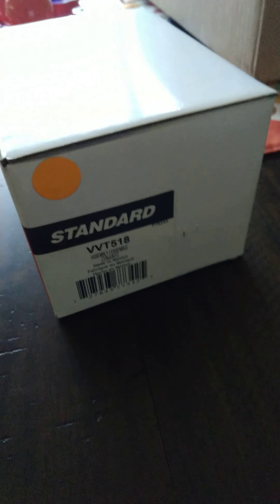SAVE BIG $$ 09 Toyota matrix, Corolla, Pontiac vibe intake cam gear vvt-i. variable valve timing TSB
So this is a video on how to save hundreds on a original toyota part #13050-0T010. The new part# 13050-0T050 which is what I used. I bought a Standard part VVT518 and the original toyota part cam in the box. I have installed and running on my 2009 Matrix without issues or check engine light. Just make sure you Unlock the gear prior to install and then lock the gear after you torque it down.

BUY*  Standard part# VVT518

Toyota #'s 13050-0T010
                   13050-0T011
                   13050-0T050

TSB-0087-09